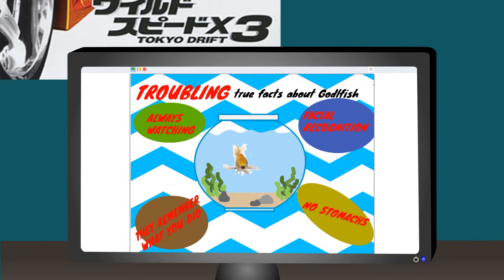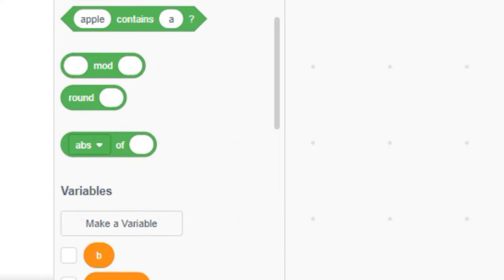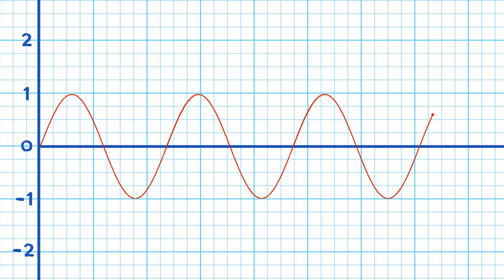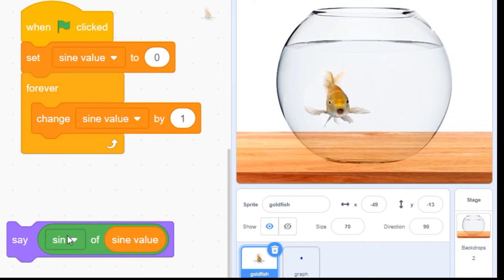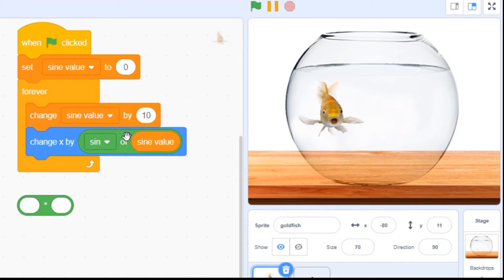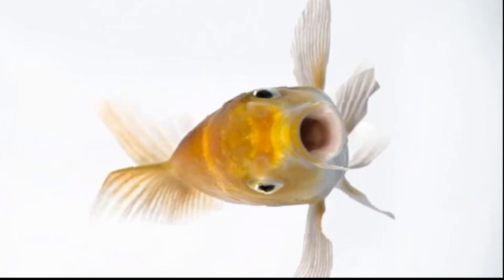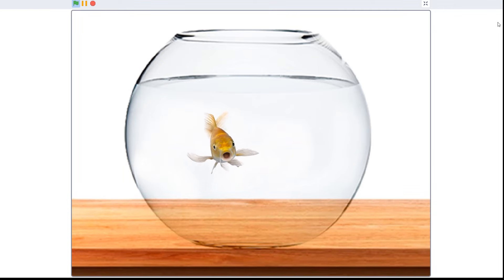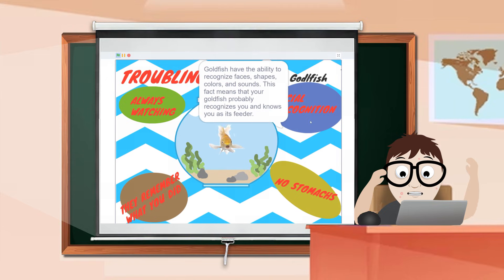Make waves in Scratch with sine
The sine block is a powerful tool for creating smooth movements or transformations in Scratch. This green math block is borrowed from trigonometry, but you don't have to know any advanced math to make use of its wavy goodness! Mr. T demonstrates in his latest Scratch Hacks tutorial.

00:52 The sin block and how it works
02:41 Make a virtual fishbowl
07:41 Epilogue

Here's the Scratch project we created to illustrate some examples of the sine function in action.

Original Scratch art by @MissLynne71

IF I WERE A FISH AMV
To help illustrate the sine function and how it can be used in projects, we created a fun animated music video, based on the viral song and video by Corook.

TRY OUT OUR LIP SYNC TOOLKIT
Andy's lip sync animations were created using our new lip sync toolkit. If you want to try animating fun lip sync animations in your own projects, just visit our project and drag the lip sprite into your backpack. Deploy it in any project by removing your sprite's mouth and replacing it with the animated mouth. This week we've added a whole new set of slightly more cartoony lip animations to the project!
To use the custom block, just type the sounds you want to speak into the white input bubble and edit the text by adding the number 5 to add a 0.5-second delay or a 1 to add a 0.1-second delay. See the video for a full tutorial.

You'll find more of the Scratch files we used to create our tutorials in this studio